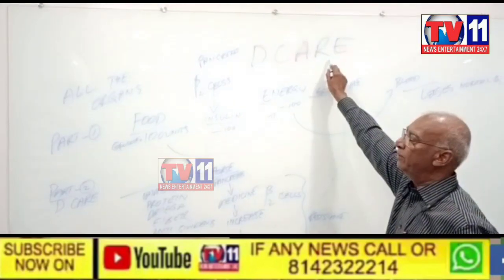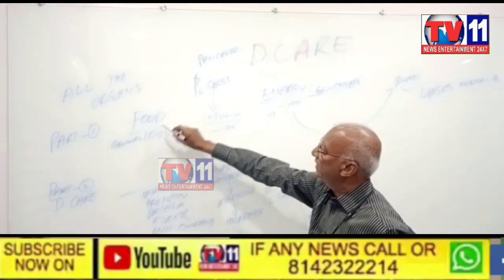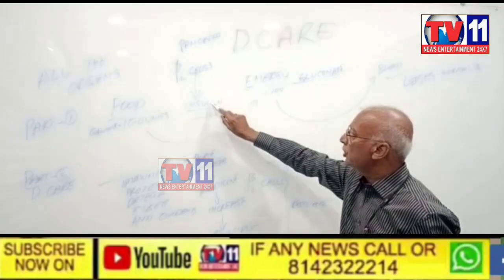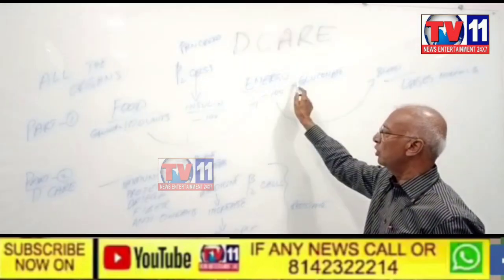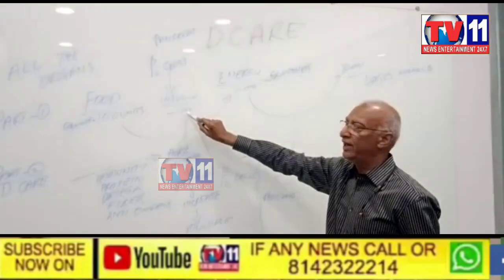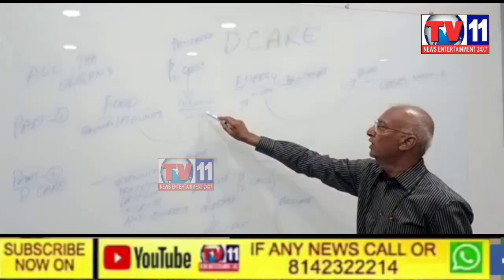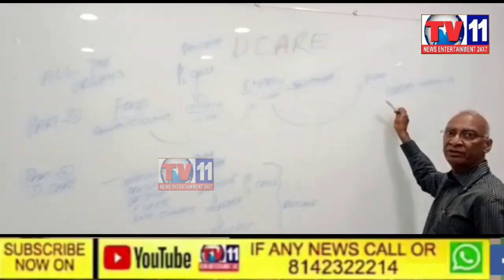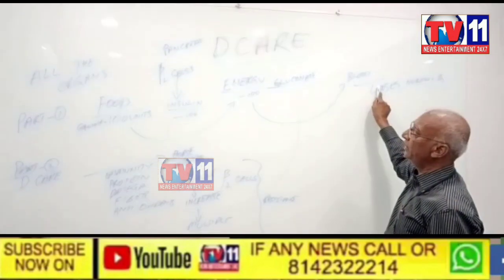D, CARE 'tm wonder Breakfast multi grain Nutri cereal mix remission Diabetes Rich in Antioxidant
D, CARE 'tm wonder Breakfast multi grain Nutri cereal mix remission Diabetes Rich in Antioxidant clean Label product Nutritional facts Approx 100 mg